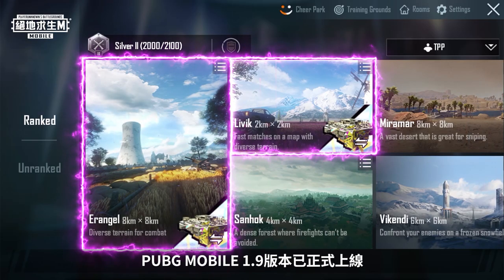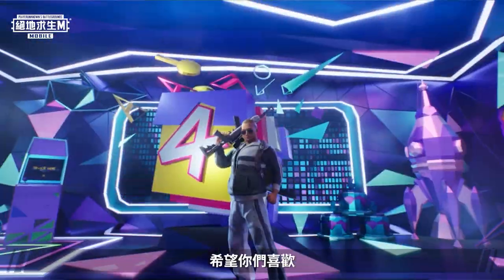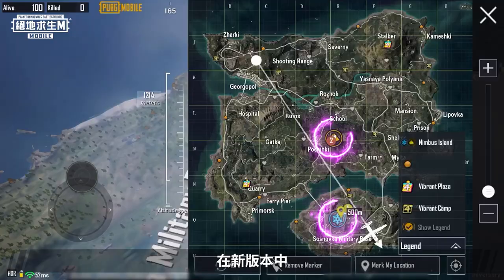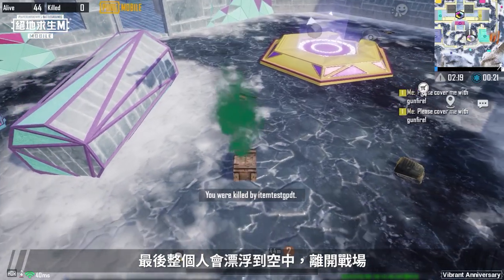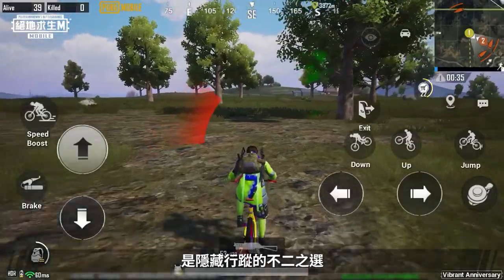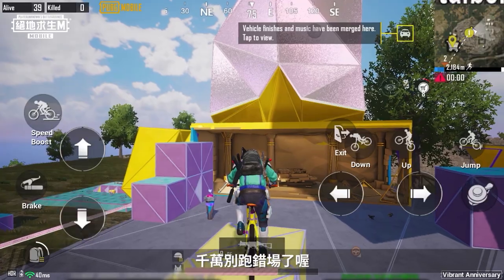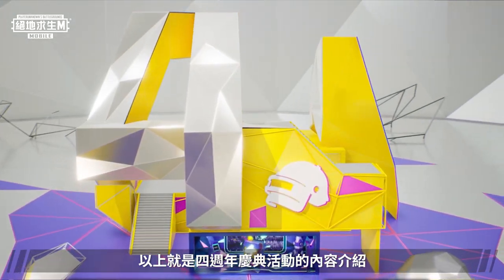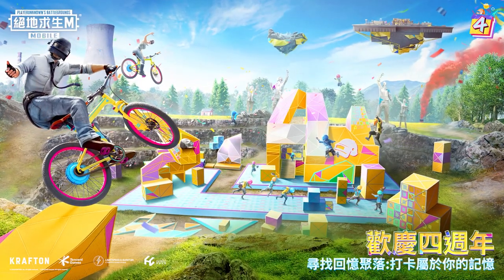【絕地求生M】v1.9 版本更新懶人包 🎬 求生者們快來看看這次四週年版本有什麼吧！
【小編搶先報】v1.9 版本更新懶人包 🎬
求生者們快來看看這次四週年版本有什麼吧！